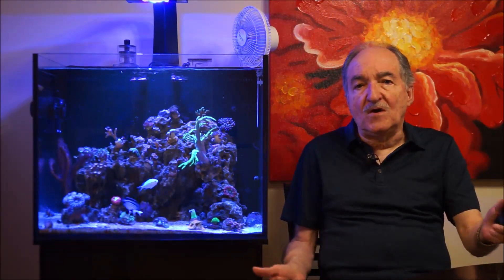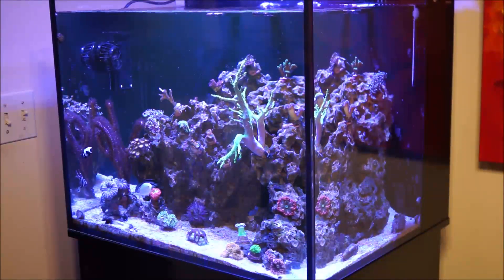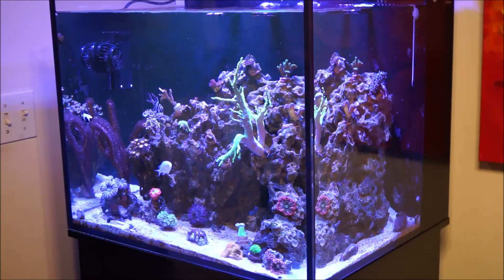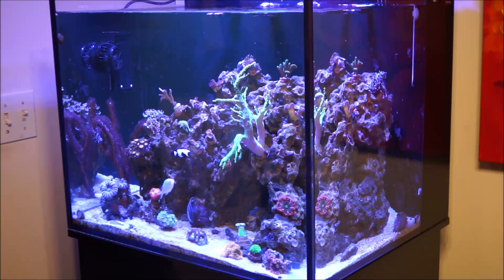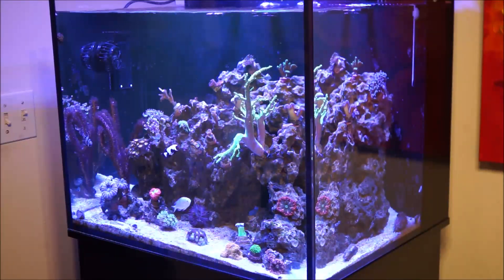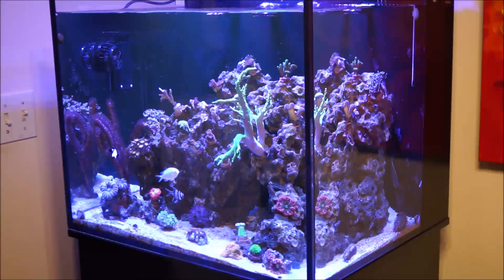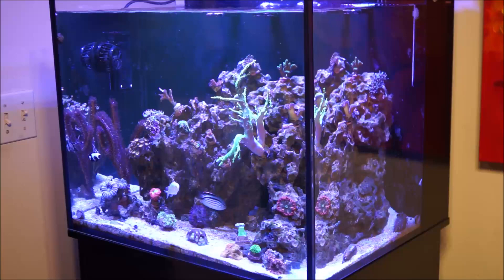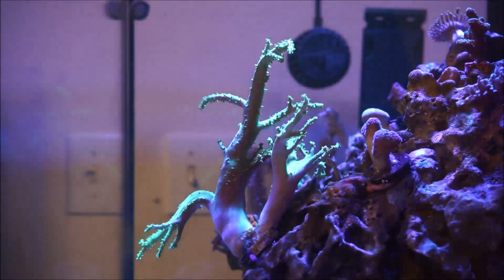Light Penetration and Water Clarity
In this video I discuss what you should know about water clarity and light penetration when it comes to coral placement.